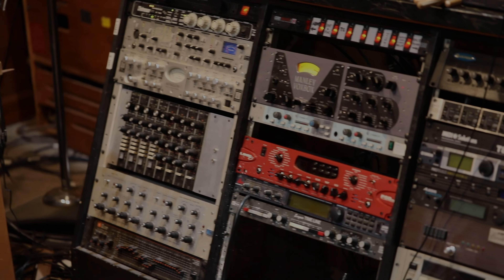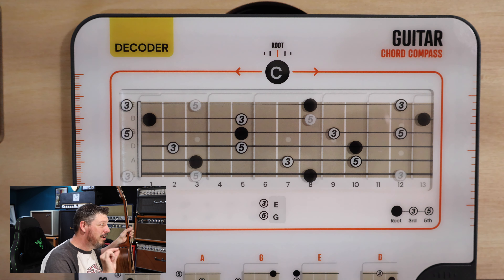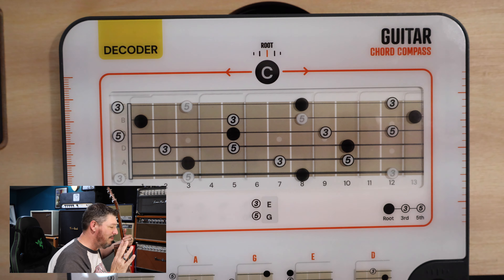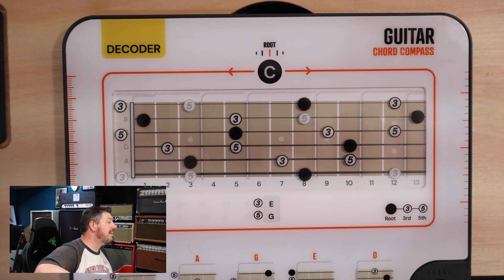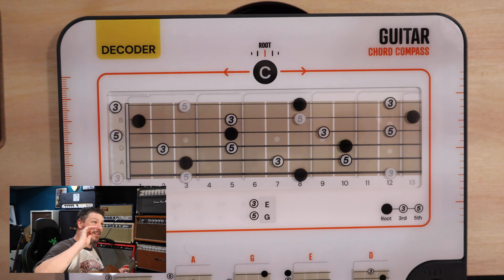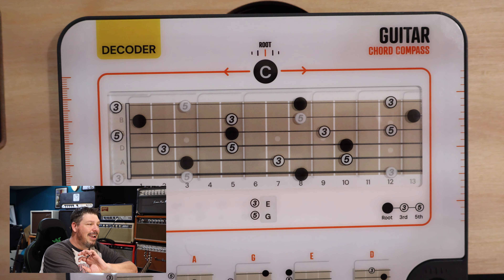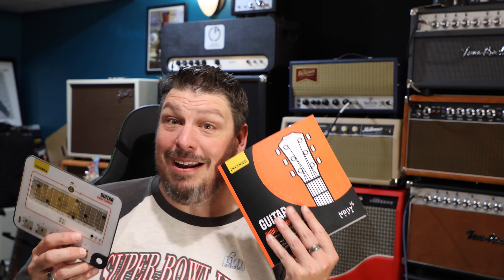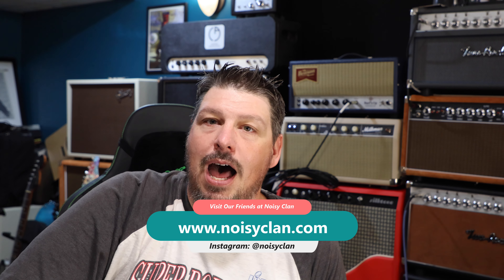Noisy Clan Chord Compass: The Ultimate Tool For Learning The CAGED Method. This Changed My Playing!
Join Dustin as he walks you through the new Noisy Clan Chord Compass and Guide.  Learn the CAGED Method Chord Shapes with Ease in any Key!

Welcome to this week's episode of What's This Button Do hosted by Dustin Babitzke! This week Dustin explores The new Noisy Clan Guitar Chord Compass and learns the CAGED System

This is a weekly show that will be posted every Thursday evening at 8:00 PM CST right here on the Palen Music YouTube channel. :) Curious about the gear used in this video? where we have tons of new exciting gear arriving each day. We also have five locations in Missouri that stock products featured in WTBD. Visit us in Springfield, Kansas City, St. Louis, Columbia or Joplin and tell them your friend Dustin sent you!